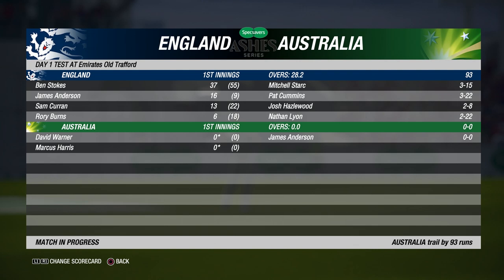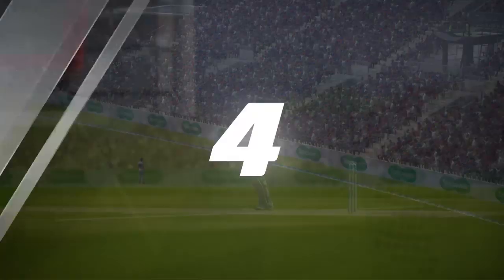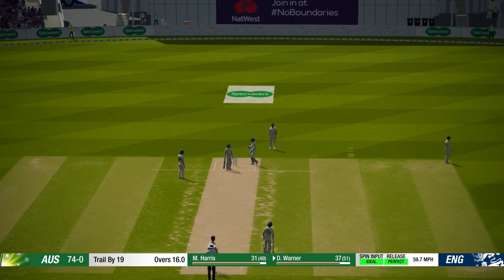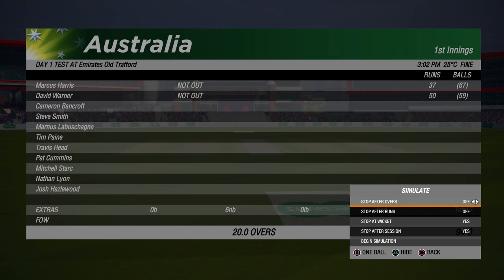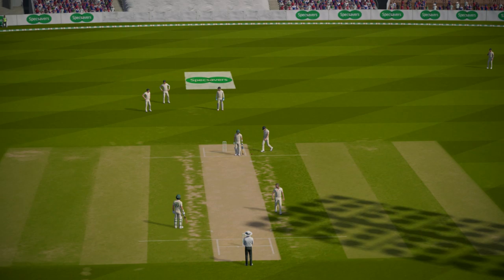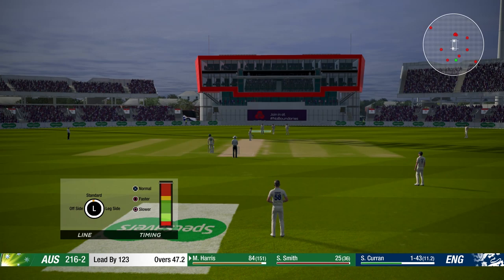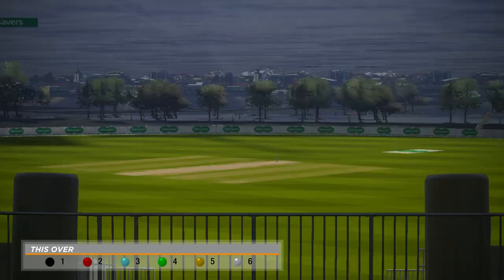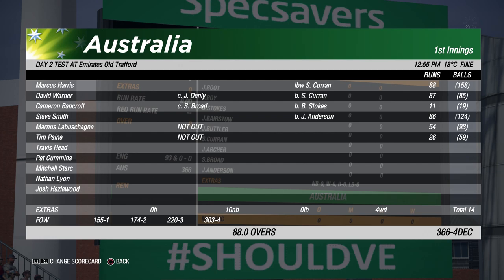Cricket 19 Ashes Playthrough (England) #16 | REDEEMING OURSELVES?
Let’s Play Cricket 19 – the brand new cricket game for PS4 and Xbox One and also out on PC and Nintendo Switch. Join me in my Ashes 2019 playthrough with England! With the likes of Joe Root, Ben Stokes and Jofra Archer in our ranks, can we lead the three lions to glory and regain that famous urn? Let’s find out!